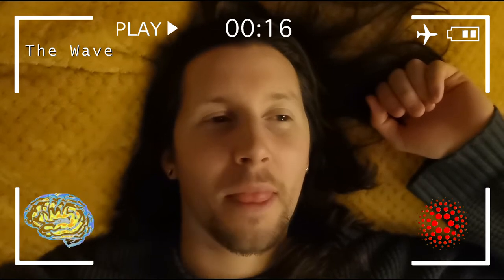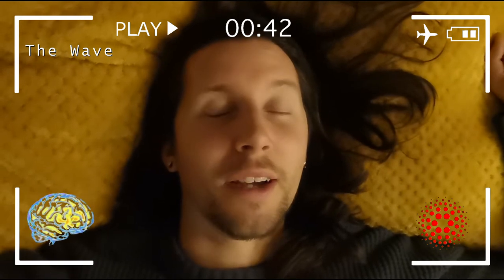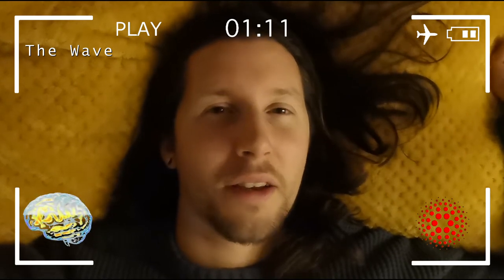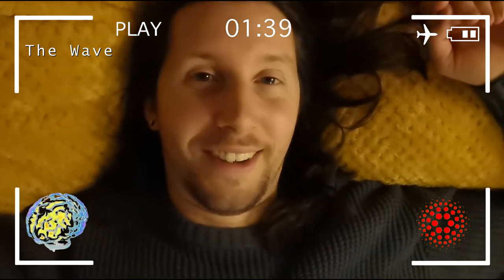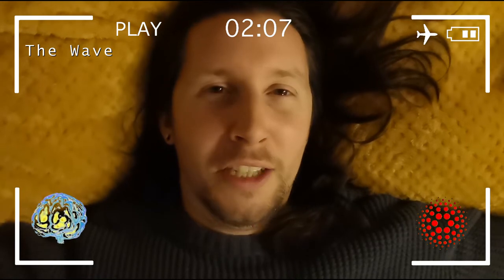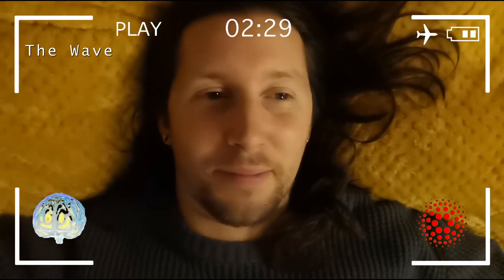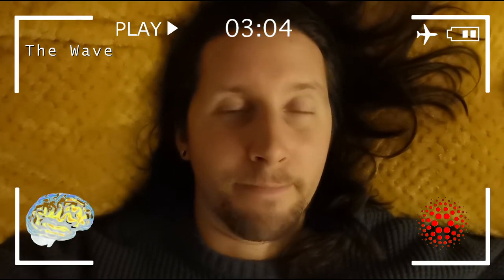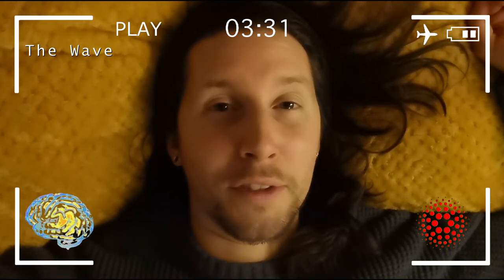Light Machine Diaries | The Wave | RX1 by roXiva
Hello there

My name is Ladrhyn Bexx, I am a sound healer and consciousness researcher into awareness states, I am based in the England.

I am mostly based in Somerset at our purpose-built residential retreat center for Trance Mediumship, Physical Mediumship and healing at::
Parsonage Side Retreat, approx 40mins from Glastonbury.

Now is the time to connect with a community of professionals in the field of consciousness and research into altered states. Interested in a light machine for your own personal or professional practice? or to simply connect with a supportive growing community across the globe?

My facebook group on: Eco Living & Natural Building with earthship and Cob Houses Europe

I have an array of focused interests and areas of study which i want to share with you. My experience and knowledge in the field of conscioussness is over 20 years. For my professional papers I have qualfications from earliest date to present:

Parapsychology
Paranormal Investigation
Reiki master
Psychology of Altered States of Awareness
Astral Dynamics
The Healers International Network
NVQ Level 3 – Health & Social Care Adults
Yoga & Meditation
Hypnotherapy
Light Attendant via Lucia No.3
Anatomy & Physiology level 3
Aromatherapy
Body Massage Practitioner & Warm Bamboo massage
Quantum Touch level 1
The Monroe Institute - Excursion 1
The Monroe Institute – Graduate of Gateway Voyage
The Monroe Institute – Remote Viewing Graduate with Joe McMoneagle
Seichem Master
Hot Stone Massage Practitioner
Sports therapy Massage
PandoraStar LTD training
Resonate Sound Healing
Full Bus Licence
NCFE Level 2 – Health & Safety
NCFE Level 2 - Customer Service
NCFE Level 2 – Understanding health & Nutrition
Epilepsy Awareness
Chromatherapy
Insomnia Sleep Practitioner
Corporate Wellness

Background music mixed from sources via pixabay